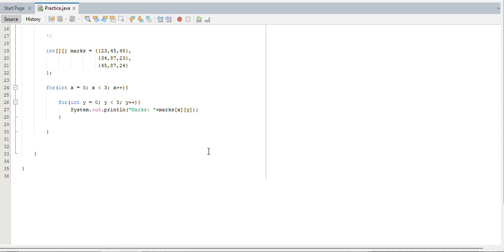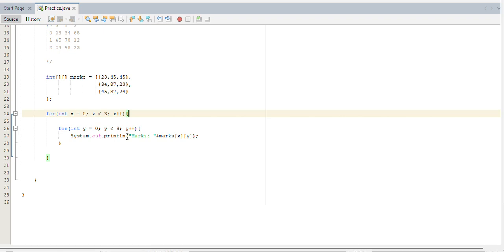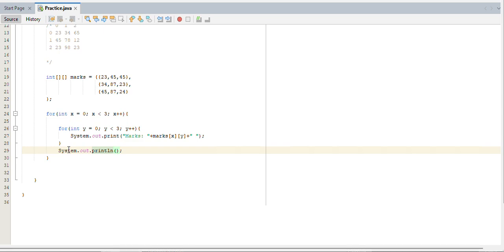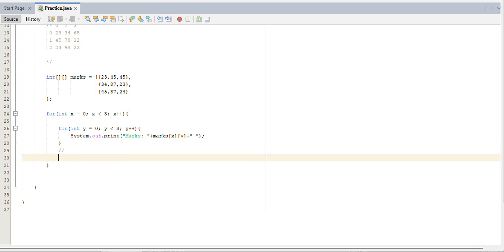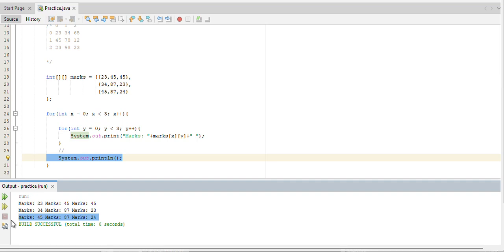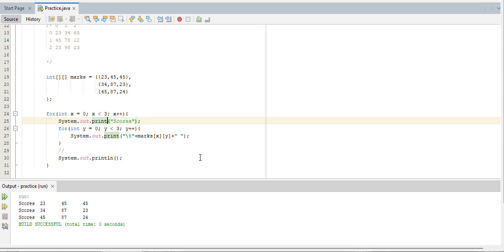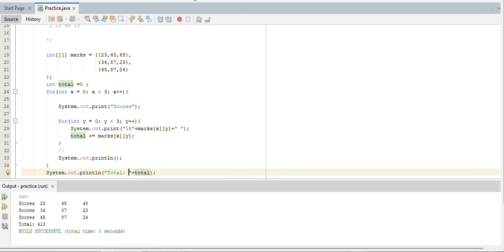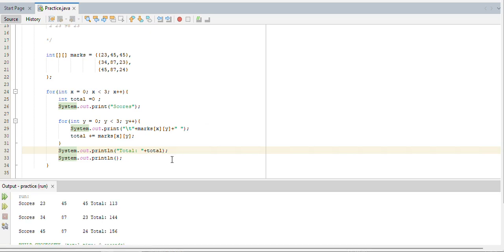Part 2 of 2-Dimensional Arrays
Learn **2-Dimensional Arrays in Java — Part 2**! ☕💻 In this tutorial, we continue exploring 2D arrays and build on the concepts from Part 1 through practical examples and Java code.

Perfect for beginners looking to strengthen their understanding of **arrays, nested loops, and working with structured data in Java**.